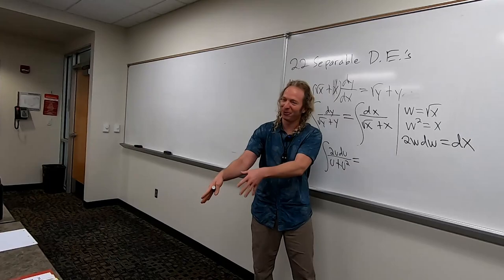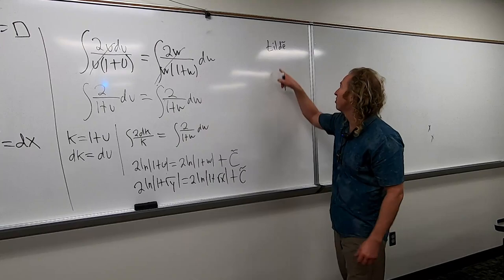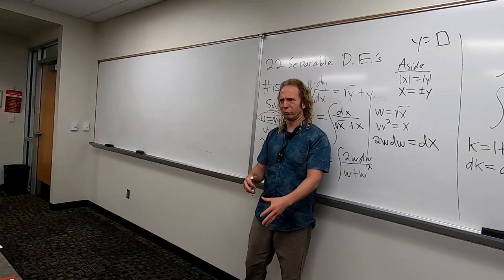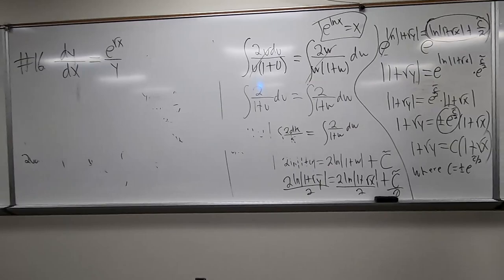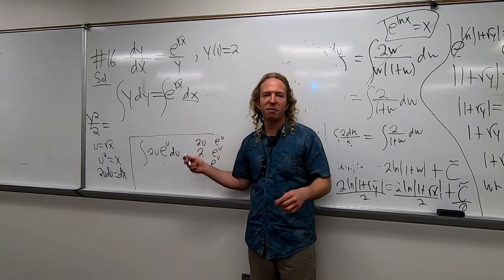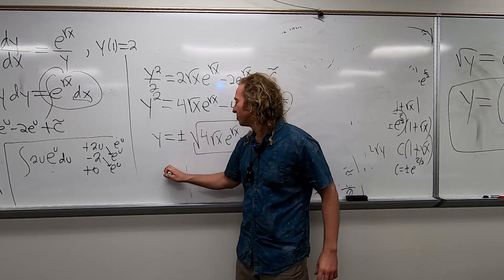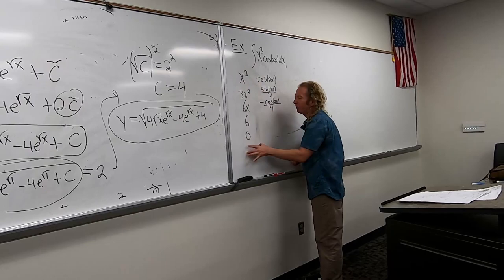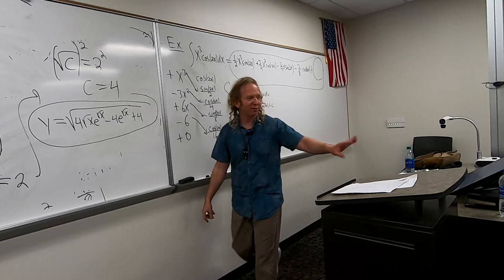Differential Equations: Lecture 2.2 Separable Equations (Version 2)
This is a real classroom lecture. In this lecture I very briefly covered section 2.2 which is on separable differential equations. These lectures follow the book A First Course in Differential Equations by Dennis Zill. This is a great book for learning differential equations.

This course uses the book written by Zill, here is my review of the book,